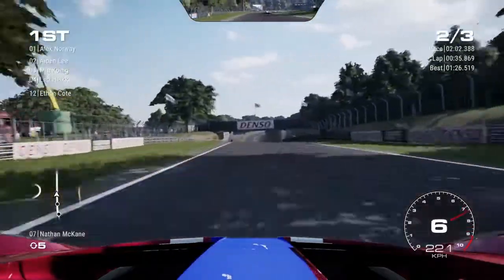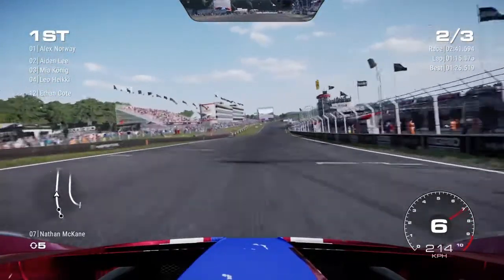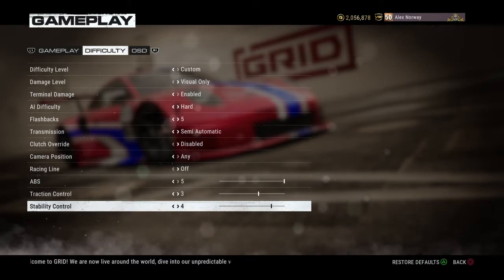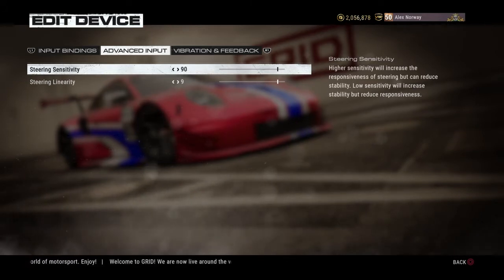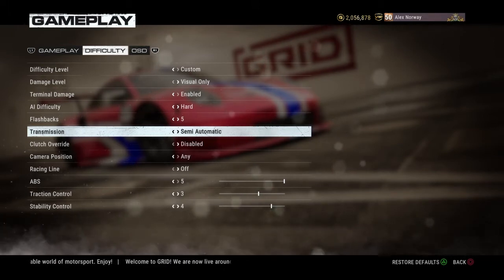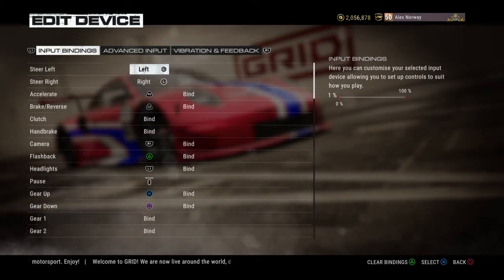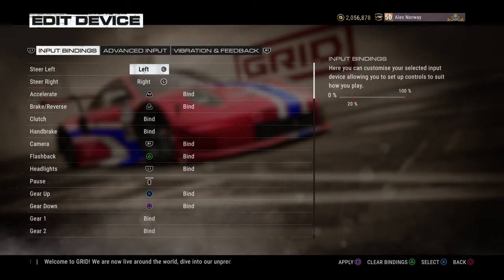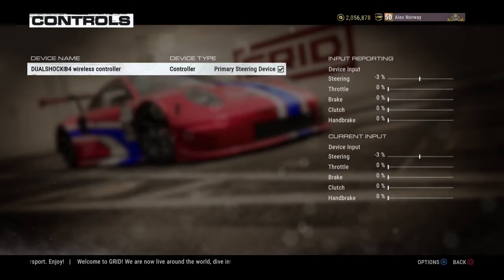GRID 2019 Tips & Tricks and DeadZone with Codemaster rage!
Sorry for my Rage too Codemaster! But its on time that someone tells them!